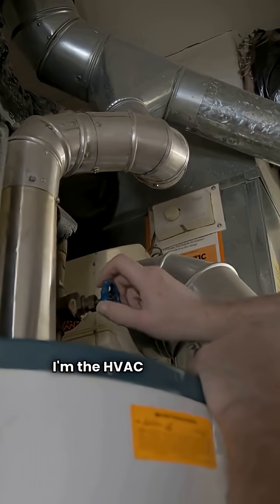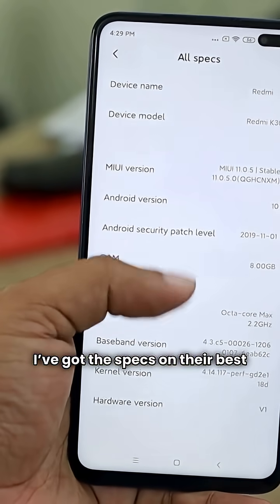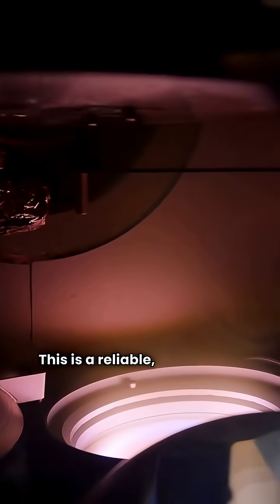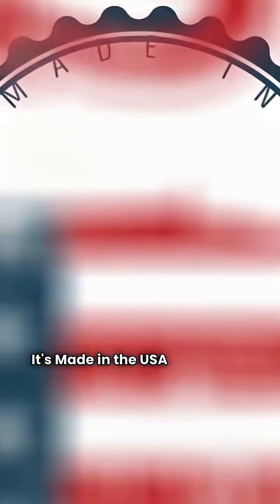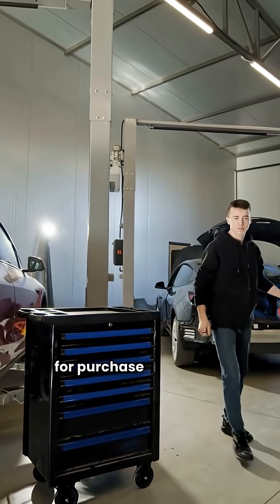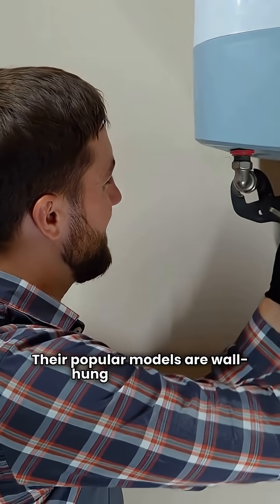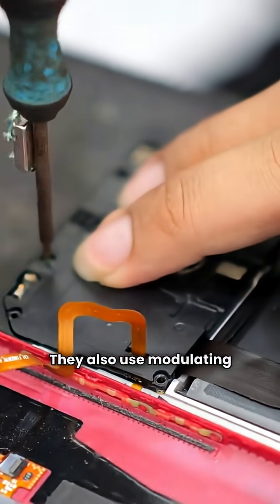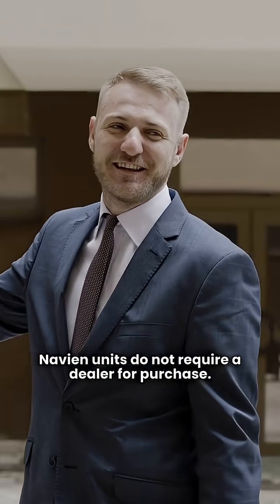HVAC Guy Breaks Down Navien vs Bradford White Boilers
"Which gas central heating boiler is right for your home? The HVAC Repair Guy breaks down the specs in this head-to-head Bradford White vs Navien boiler comparison!

We look closely at the high-efficiency, modulating models: the Bradford White Brute Series and the Navien NHB-H / NCB-H Series.

🔥 Key Comparison Points:

Efficiency: Is the 95% AFUE of the Navien worth it?

Warranty: We compare the 12-year heat exchanger warranty on the Brute to Navien's 3-year parts warranty.

Design: Floor standing vs. compact wall-hung.

Installation: Dealer required vs. open market availability.

Watch before you buy your next condensing gas boiler! Get the real verdict from an experienced HVAC professional.